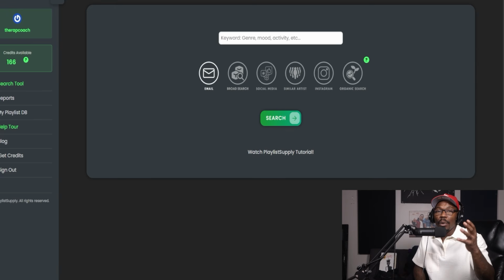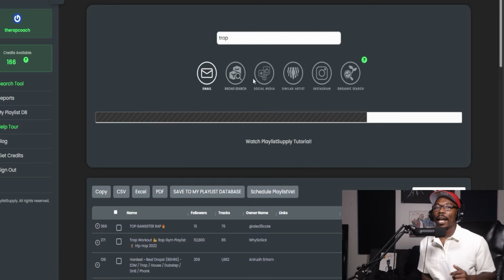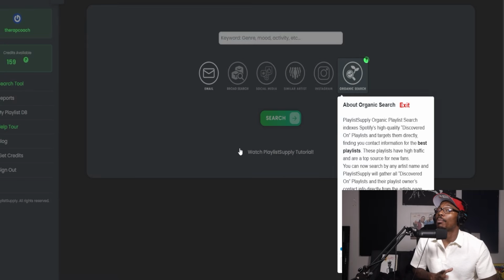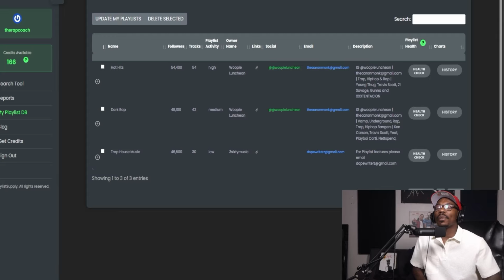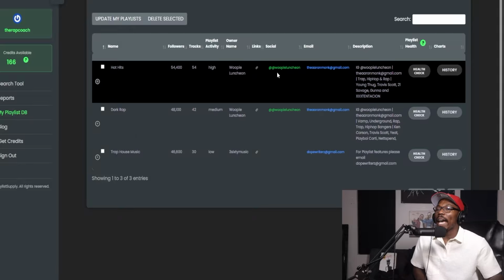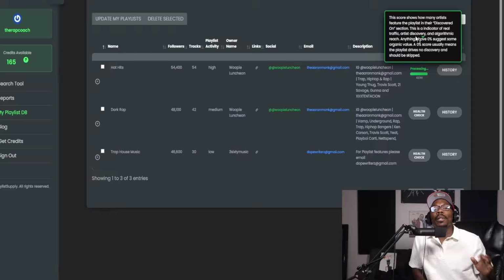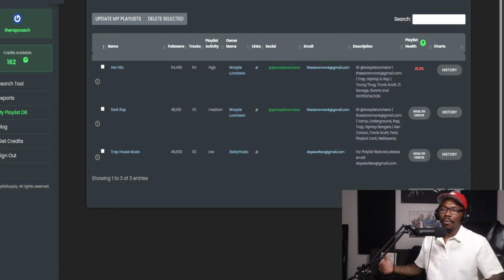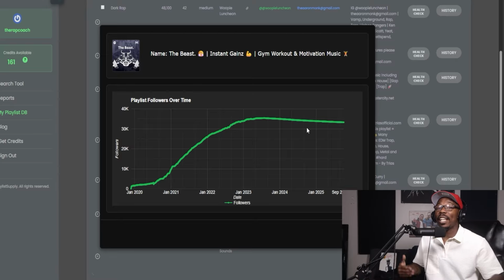How To Get Streams on Spotify with Organic Playlists (2025) - Playlist Pitching using PlaylistSupply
Want to get more Spotify Streams Organically? Have you tried all playlist submission services and want to learn how to do it yourself? In this step-by-step PlaylistSupply tutorial, I build a playlist campaign from scratch: search smart to find Organic Playlists that feed the Spotify Algorithm, find curators with real contact info, and vet every playlist using Health Check and Follower History so you avoid botted playlists, focus on discovery, get more streams, and find new fans organically. This goes for any indie artist, rapper, band, singer, manager, or anyone who is looking to get more streams on Spotify.

How to search for Spotify Playlsits by genre/mood/activity (trap, workout, sleep, etc.)

Email vs. Social Searches (DM or email the right curator)

Health Check (0–100%) and Follower History to spot real growth

How to build a Playlist Database and prioritize outreach

How to strategize with PlaylistSupply (real-time playlist & curator contacts, Health Score, Follower History)
Chapters
 0:00 What a “Spotify Playlist Campaign” really is
 0:42 What PlaylistSupply does for artists (search engine for playlists)
 1:16 What to search (genre/mood/activity/similar artists)
 1:58 Search modes: Email / Broad / Social / Similar Artist / Instagram
 3:58 The Organic (“Discovered On”) search explained
 4:42 Sorting results (followers, tracks, owner, contact)
 5:08 Building a Playlist Database
 5:40 Health Check: what the score means
 6:50 Follower History: find real growth, avoid spikes
 8:23 Expanding your list & re-vetting
 9:10 Why direct outreach beats paying middlemen
 9:46 Pricing note + when to use PlaylistSupply
More resources